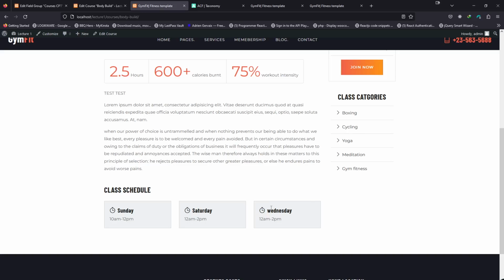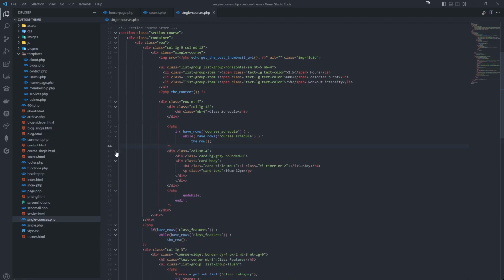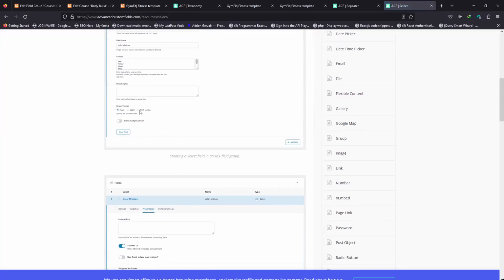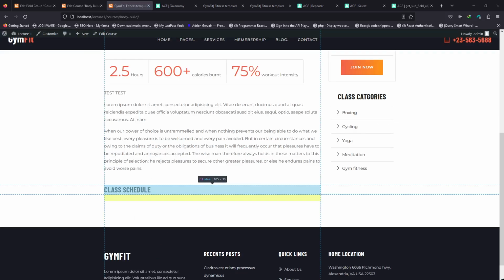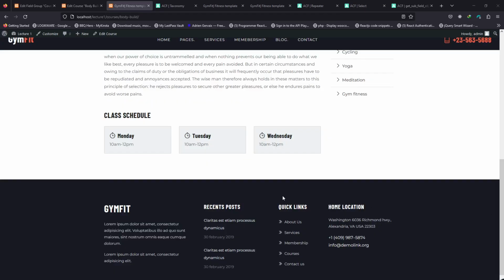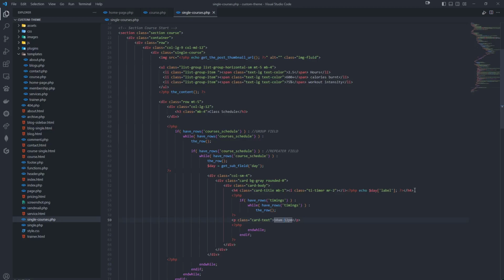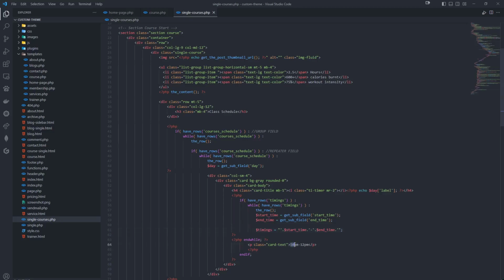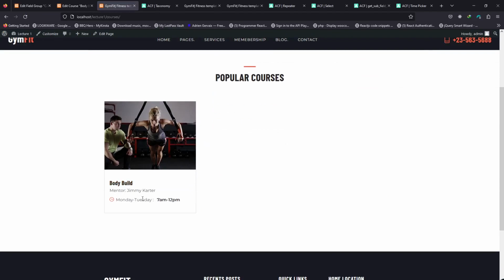HTML/CSS to WordPress Theme Using ACF and Custom Post Type | Step-by-Step Tutorial Part 11